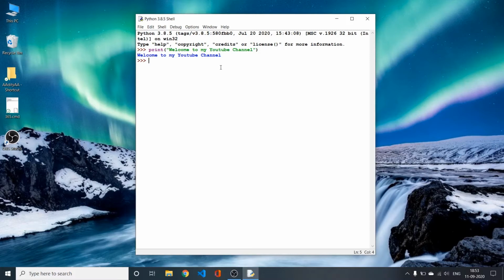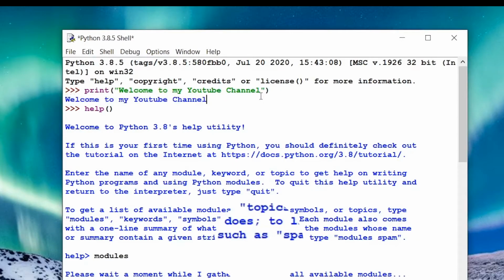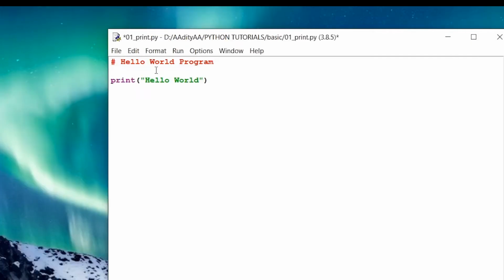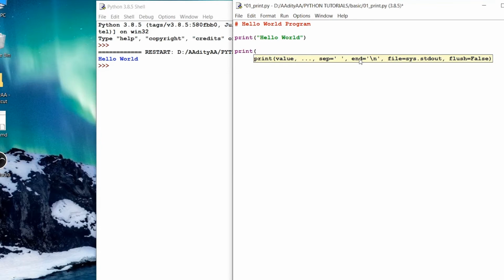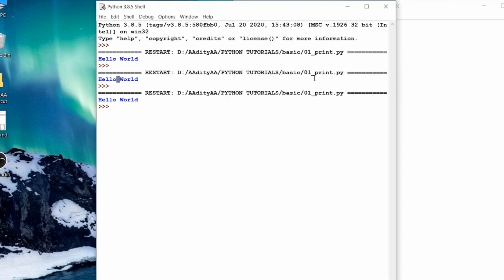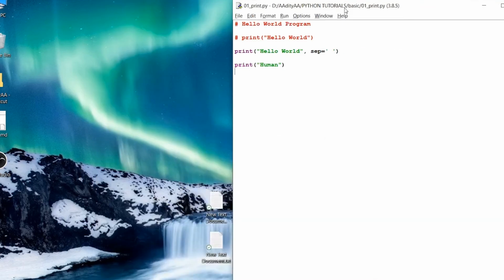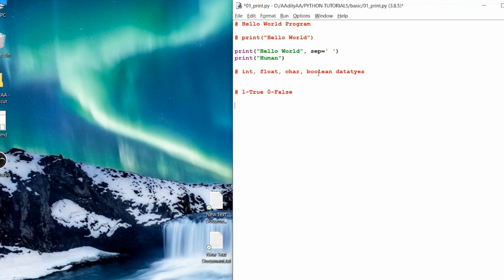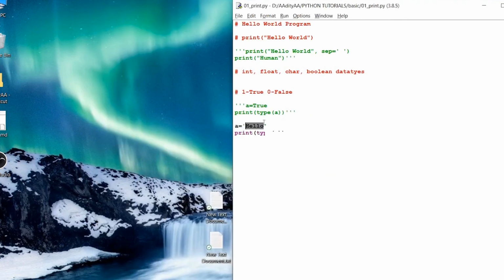PYTHON TUTORIALS || basics of python || vol 1 B || TecH BoiZs ||print("hello world")..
hello Guys,
Welcome to TecH BoiZs .

we worked hard  to complete this video.

 Made by
HBP
 G.Sadhu Sundhar
 G.Uday
 S.Vamsi